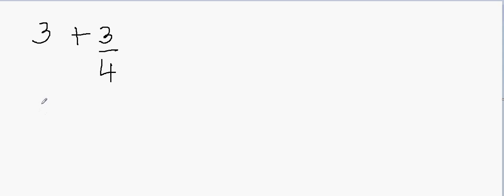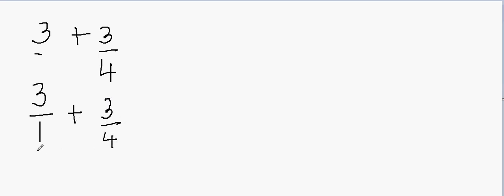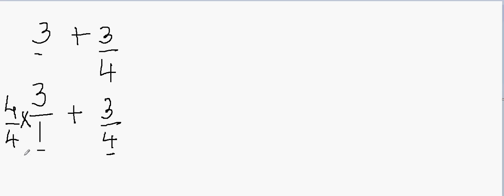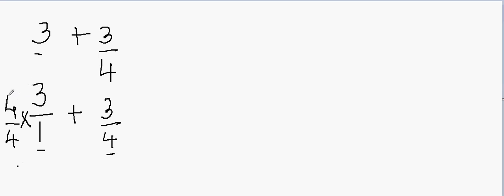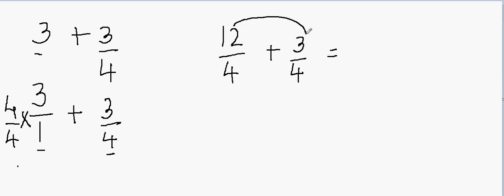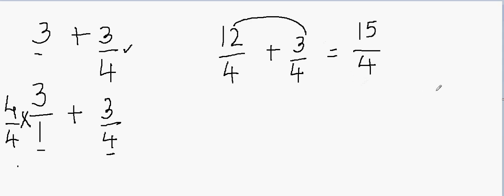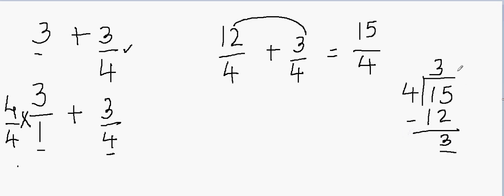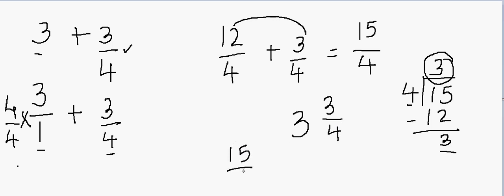Adding whole number to a fraction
This example teaches how to add a whole number to a fraction.